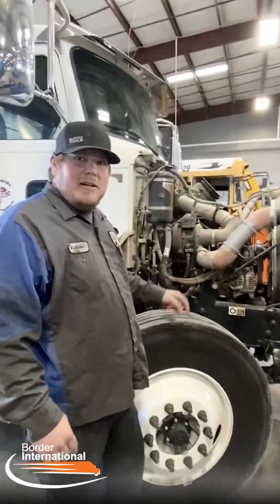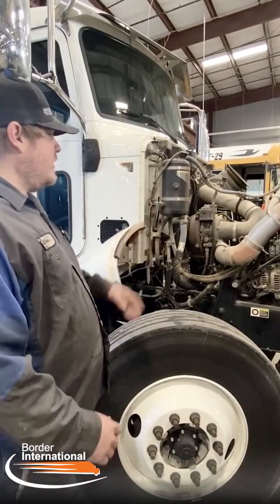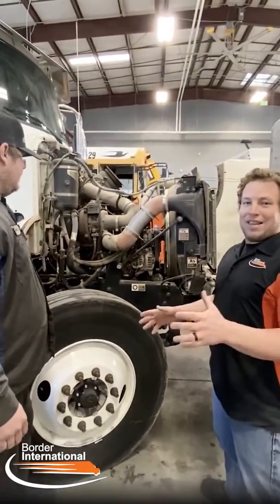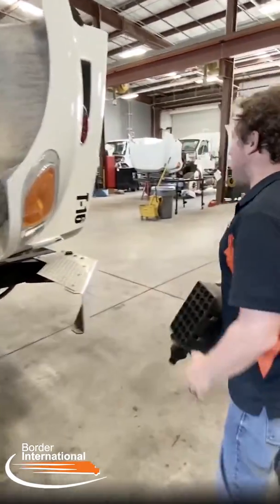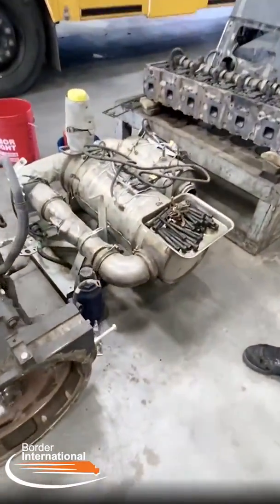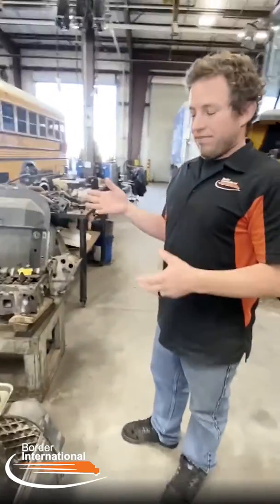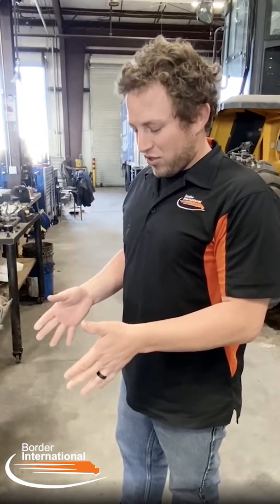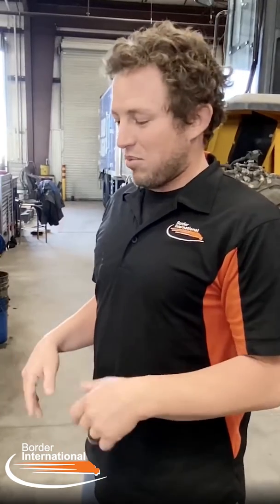Tech Tip Tuesday 3 24 20 w website